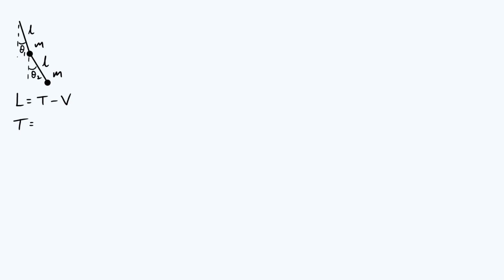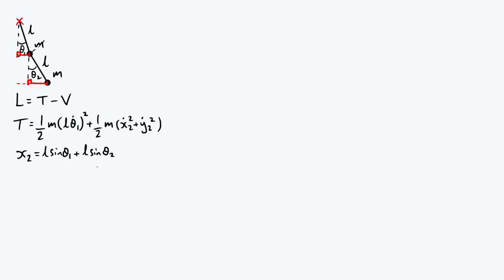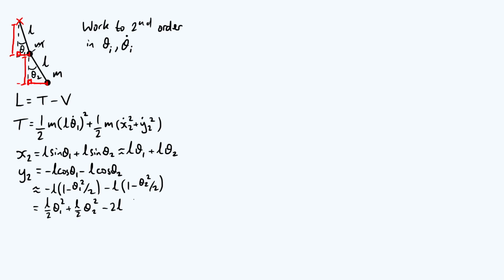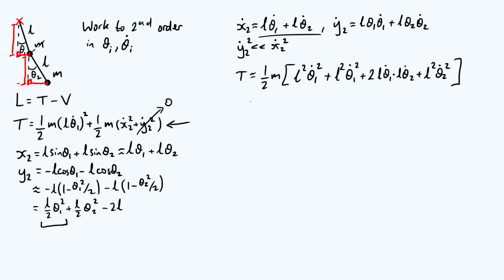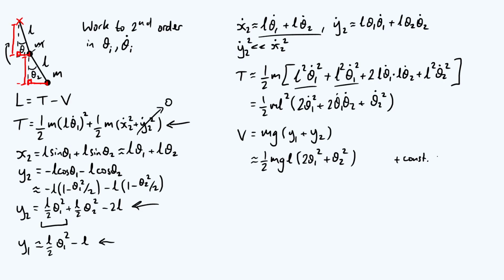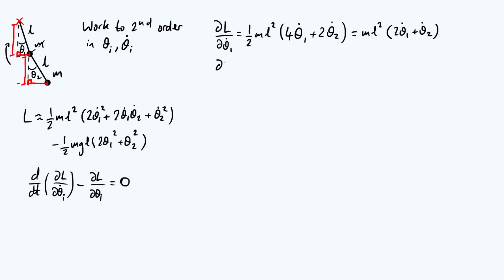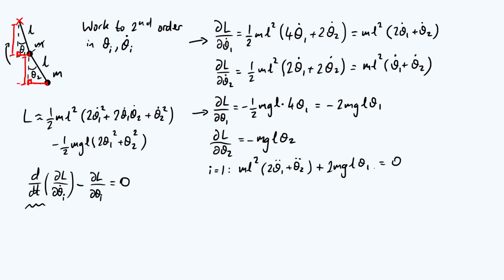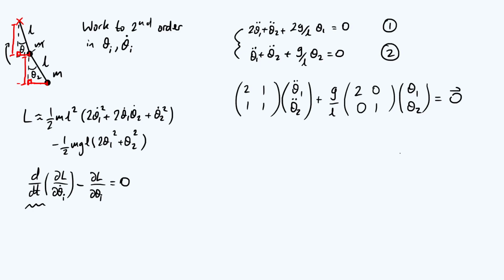Double pendulum: equations of motion for small oscillations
Using Lagrangian mechanics to derive the equations of motion for a double pendulum undergoing small oscillations. We’ll go on to solve them and find the normal modes next time.